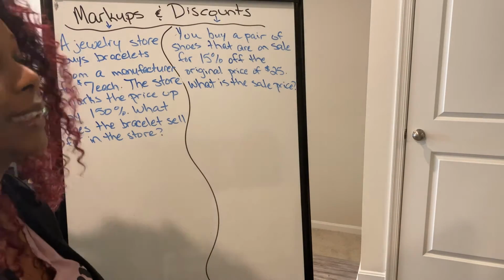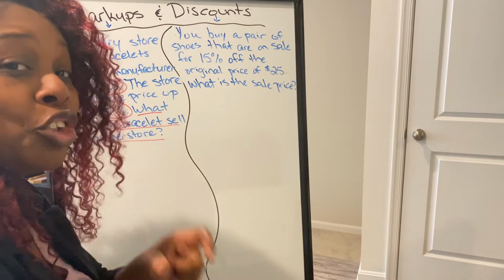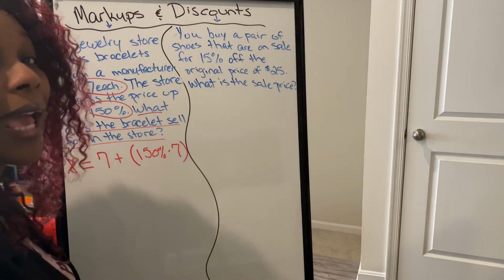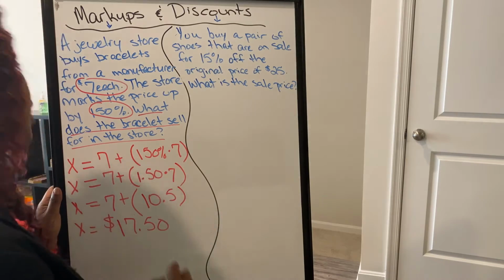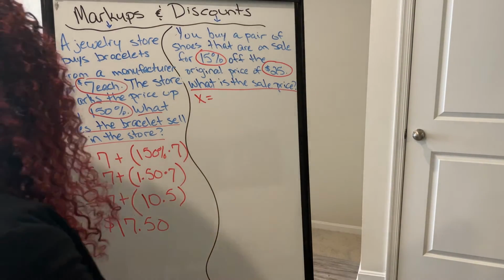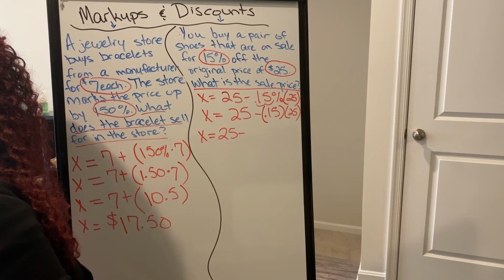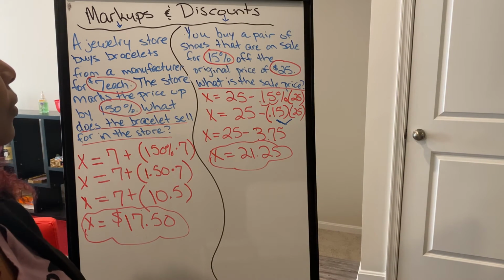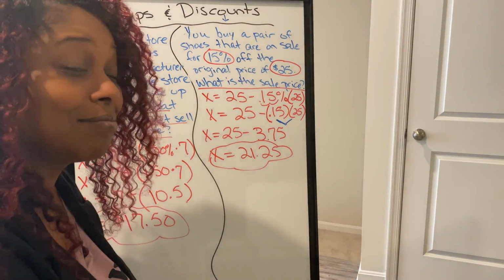Copy of Week 2: Markups and Discounts